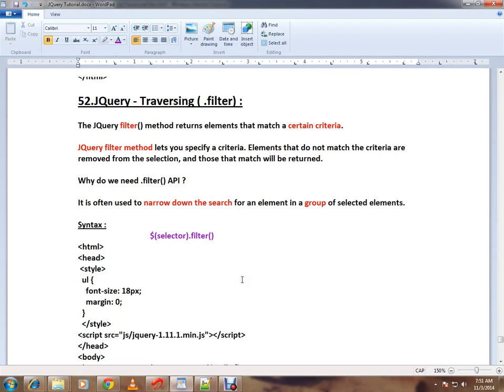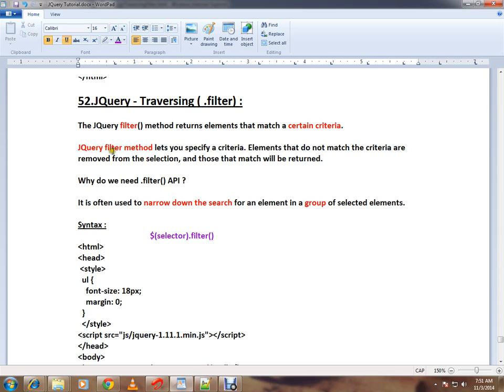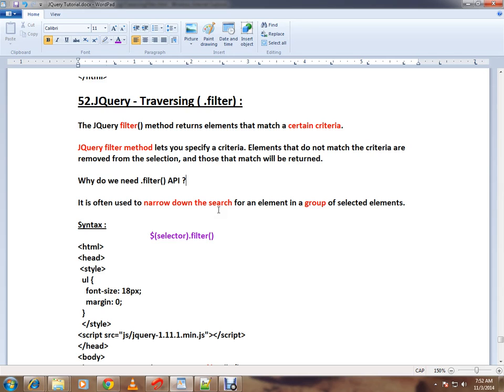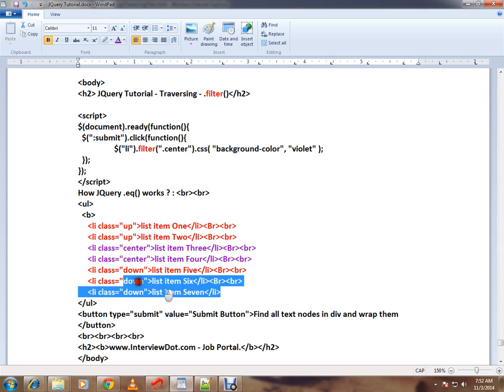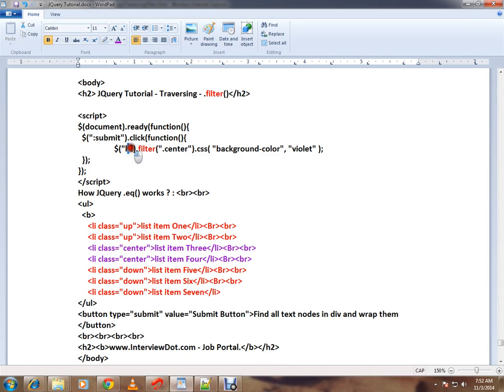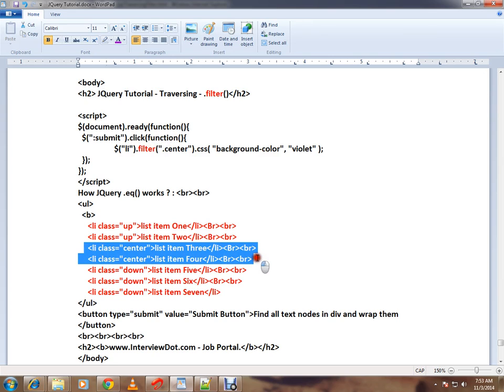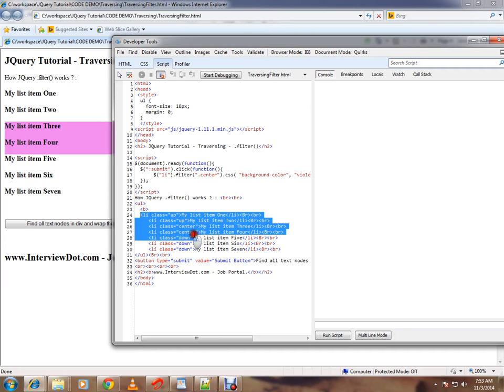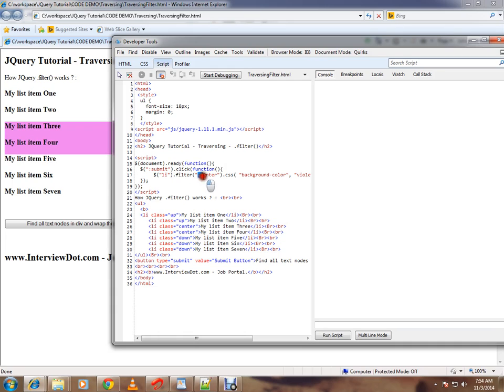JQUERY TRAVERSING FILTER METHOD DEMO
to get notifications. JQUERY TRAVERSING FILTER METHOD DEMO